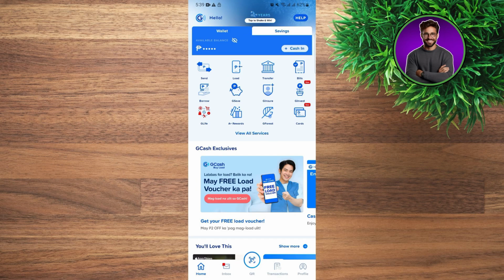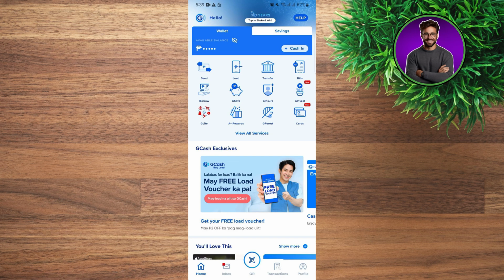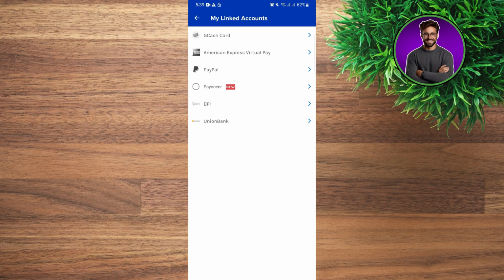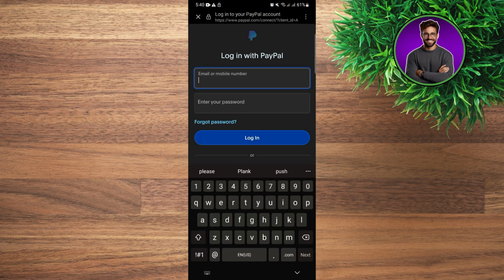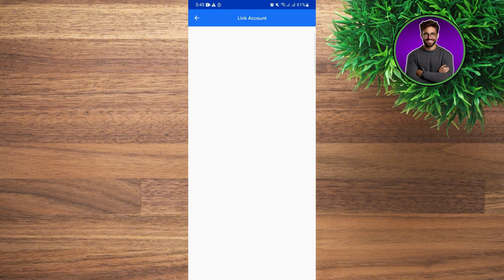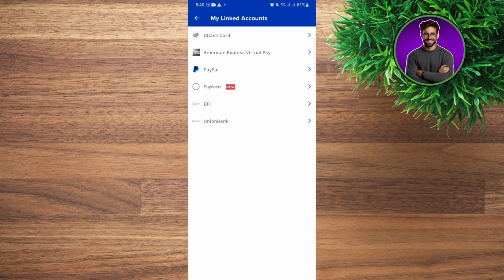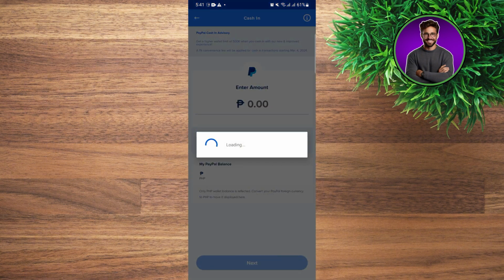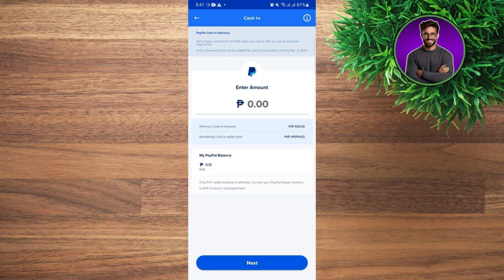How to Transfer Money From PayPal to GCash (2025) | English Tutorial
Hey everyone! 👋 In this video, I’ll show you how to transfer money from PayPal to GCash. 💸📲 Follow these easy steps to link your accounts and quickly move funds from PayPal to GCash.